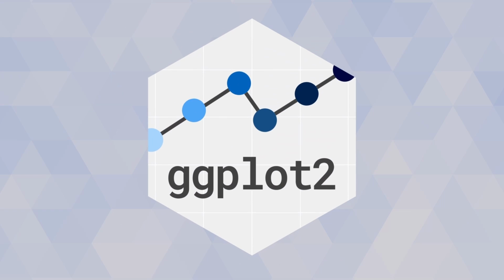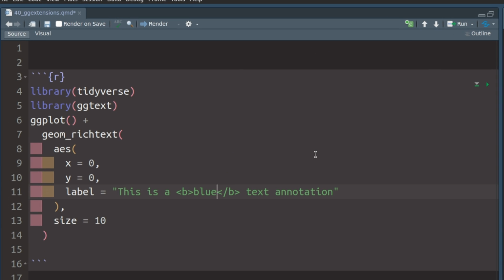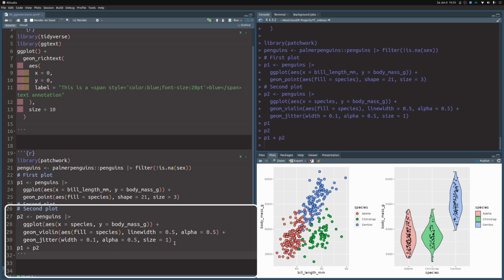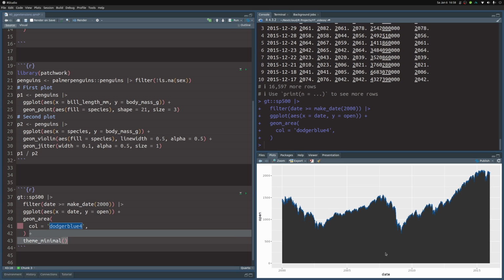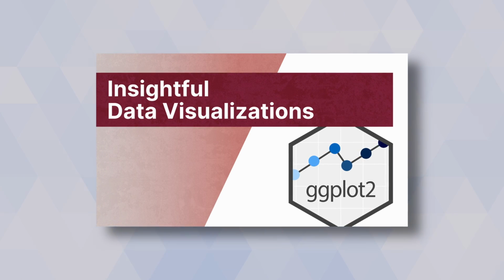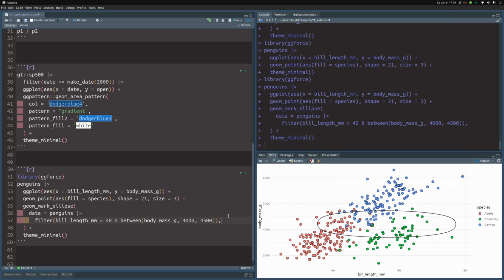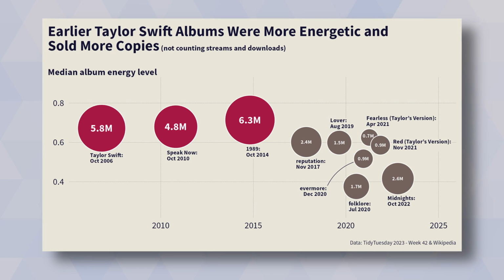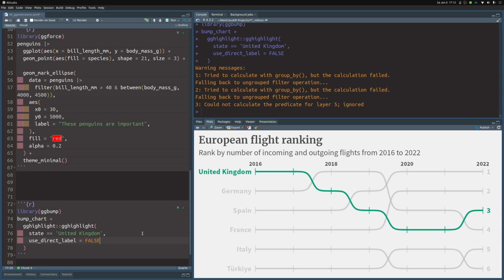How To Make ggplot2 Even Better With These Powerful Packages | Step-by-Step Tutorial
ggplot2 is a pretty powerful tool to create insightful data visualizations. But you can get even more out of ggplot by using ggplot extensions. In my newest video, I demonstrate five of my favorite ggplot extensions. These are

ggtext
patchwork
ggpattern
ggforce
ggbump